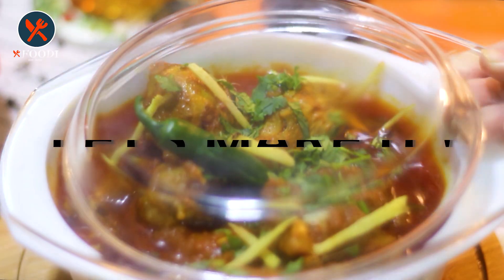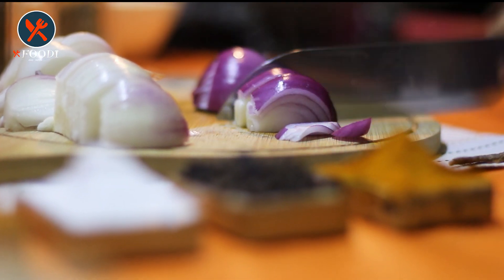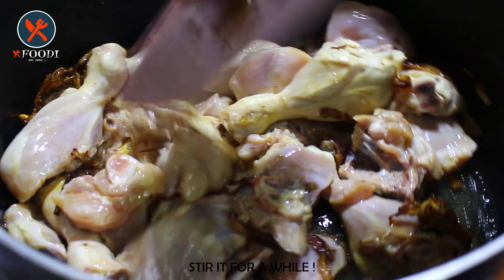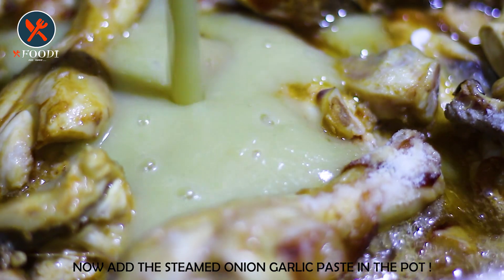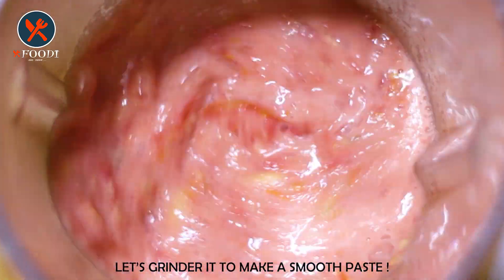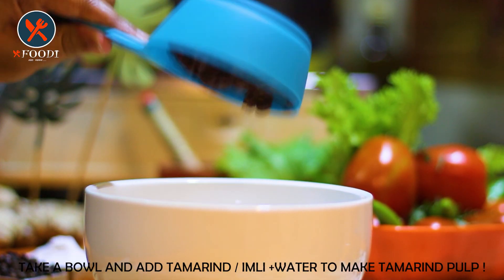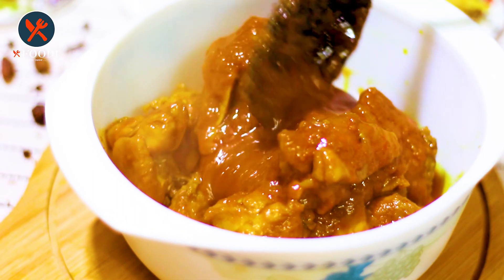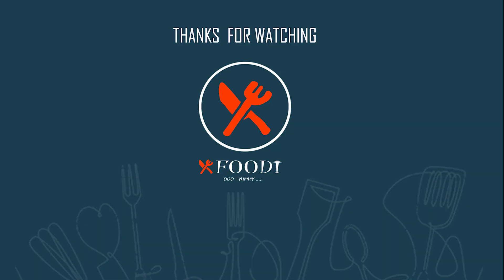Shahi Chicken Korma Recipe | Degh Style Chicken Qorma By XFOODI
Hello! Asalam - u - alikum, Welcome back to XFOODI. XFOODI always come up with a new interesting video so today we are sharing a super yummy traditional recipe. This recipe has its roots in Mughlai cuisine of sub-continent. It had been served to Shah Jahan and his guests at the inauguration of the Taj Mahal. And now a day this recipe is the main course of almost every wedding menu in Pakistan.
It’s a very simple recipe so, let’s check it out that’s how you can make it.
Firstly, we have taken chicken in bowl and added vinegar and water in it. Soak the chicken in it for almost 5-10 minutes so it will get softer and also the small of the chicken will goes out.
Now cut the onion into slices. We have taken 2 big size onions for almost 1.5 kg chicken. Now we have turn on the flame and added oil in the pot. Add sliced onions into it and let it fry.
Stir in-between and keep frying till it turns golden brown. After that we are adding raw chicken into the cooking and let it fry too for 3-5 minutes. Then we are adding salt in it, you can add it up to your taste.
Now it’s time to add boiled onion-garlic paste. You can also steam onion, garlic and water for 10 minutes in a cooker. Then grind the mixture in grinder to get a smooth paste. Just add the paste into the pot now.
Time to cut the tomatoes into slices. We have taken almost 4-5 big size tomatoes. Now add them to grinder along with ginger, green chilies and water. Let then grind to get a very fine smooth paste.
Now add this paste into the pot. After that add red chili powder and turmeric powder.
Mix well and cover it for 3-4 minutes on medium flame. Keep checking and stir in between.
Time to add the main ingredient. Just add packet korma masala now. Use any of your favourite company. This will definitely enhance the taste.
Now take tamarind in a bowl then add water to it and get a pulp out of it. So now add the pulp into the cooking pot.
After that add small amount of water to make gravy. Then sprinkle dry coriander powder over it. At the end cut the green chilies from center and add then to the pot.
Now cover the pot for 5 minutes on low flame. Then Uncover it.
Thus, the traditional korma is ready to serve. I can’t wait to taste it. It really smells like out of the world. Seriously I am drooling over it. But kid’s first so we are going to serve to Mr. Golo. Look at him, he is enjoying.
At last modantary request to you guys. If you like the video do thumbs up and give us your feed back in the comment section and do subscribe to the channel with the bell icon to get the notification of every feature  video. Take care, Allah Hafiz, Bye Bye and Remember the name XFOODI.